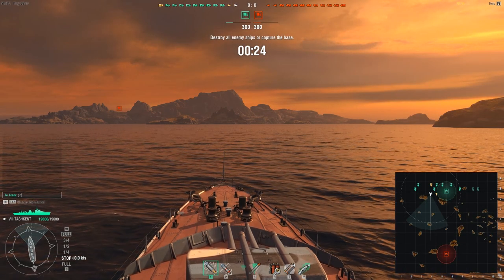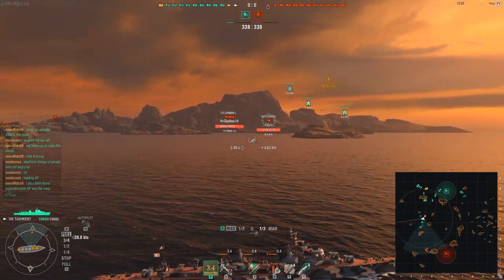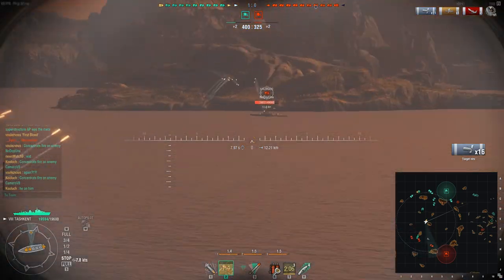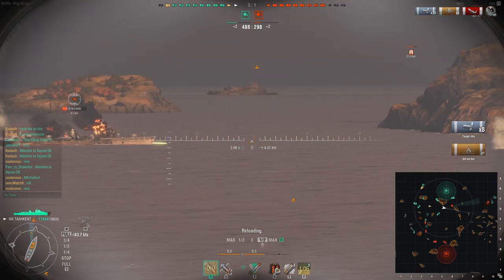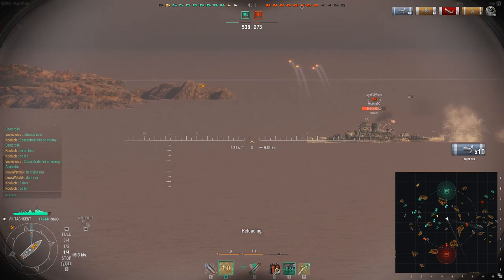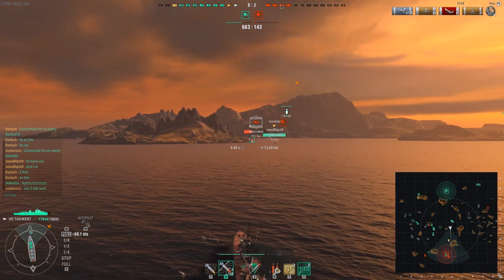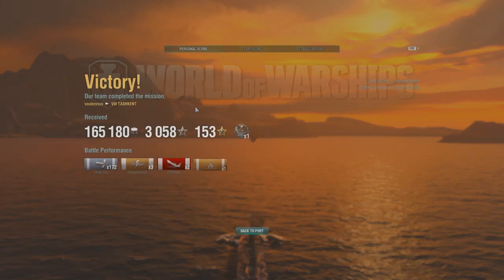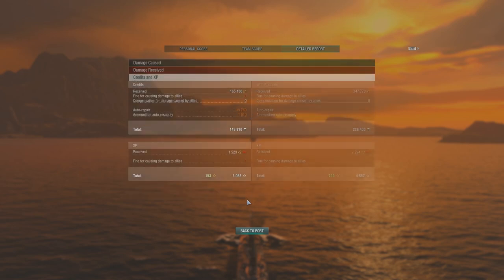World of Warships: How to DD | Division tactics of terror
In this video I analyse my division gameplay and go through a couple of conclusions, tips and tricks. I'm pointing out how powerful russian AP rounds are and how easy it is to terrorise the enemy team with two small gunboats.

The free cam function I used in the game can be activated by pressing the ctrl+shift+backspace together (right side of the keyboard). Then use arrows to navigate and the keys 7 & 9 on your keyboard's numpad to move up or down.